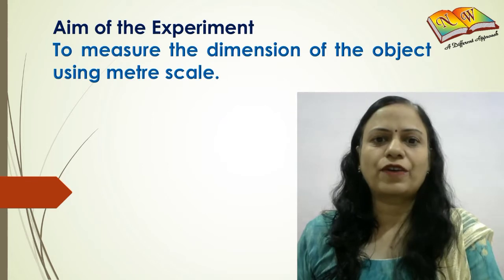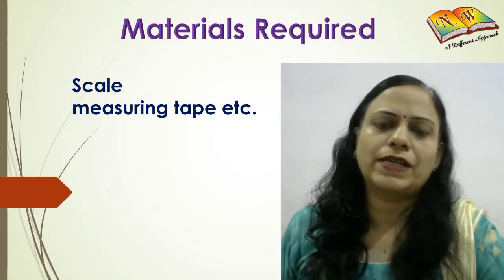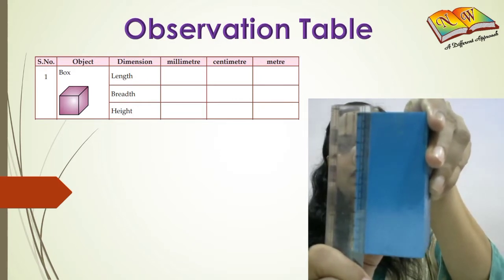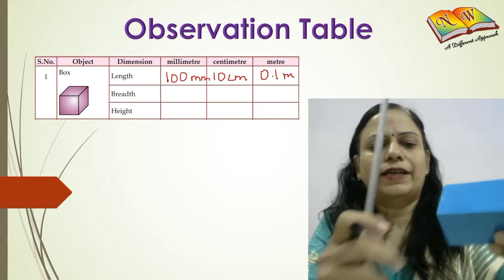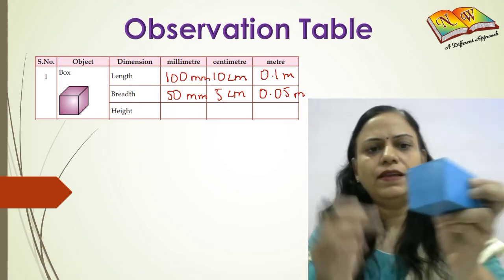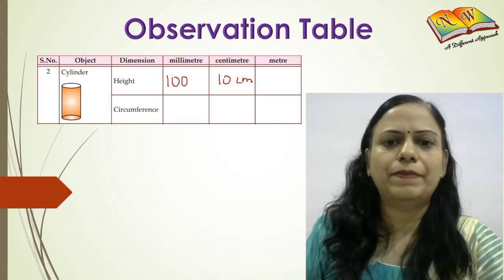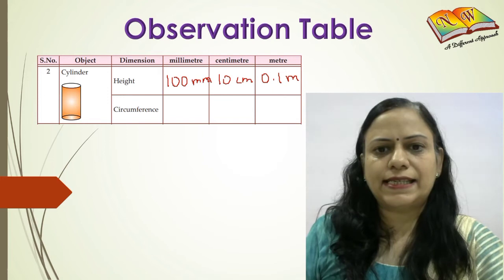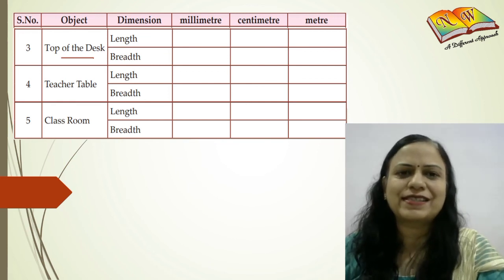Class 6th Science experiment-New Way publication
Aim of experiment-to measure the dimension of the objects using metre scale.
New Eay publication